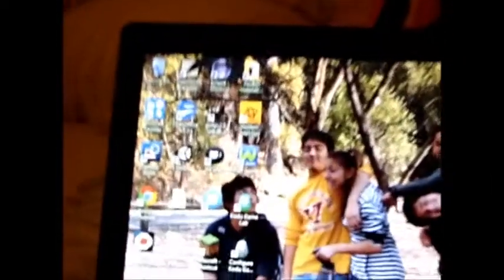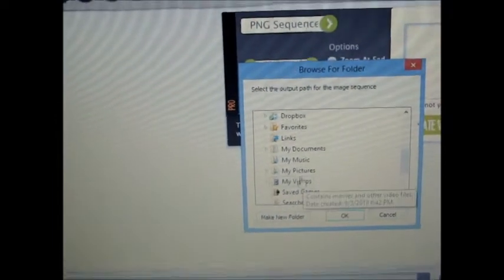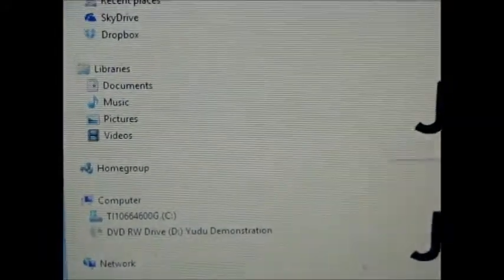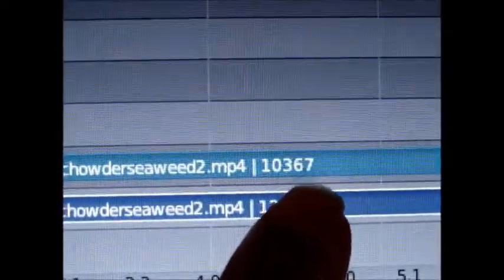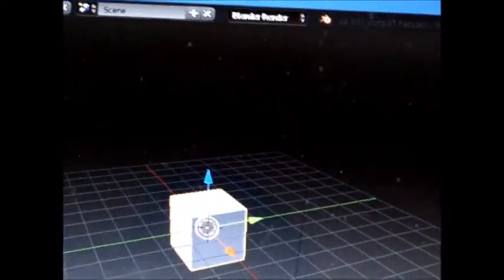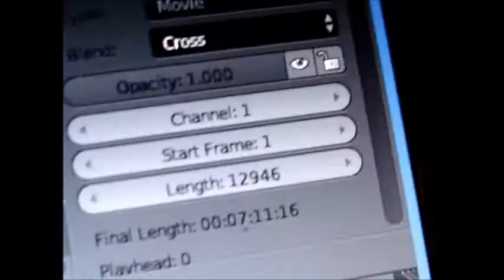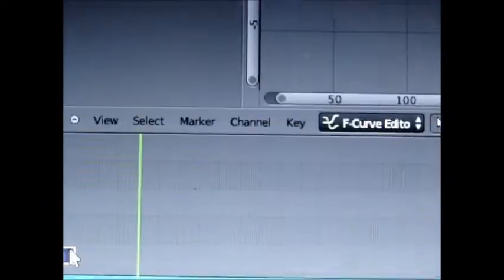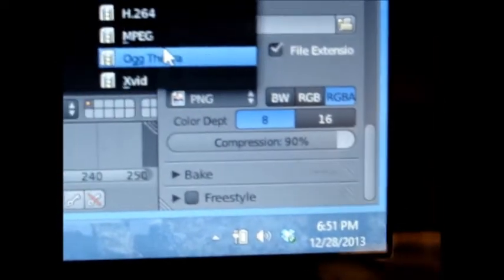Faststart Videoscribe with Blender (with hints)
Contains a fair amount of info accumulated over the past few days... I spent a fair amount of time figuring this out, and at the end I was trying so many things that I'm not sure which one thing that I did worked to get the Audio and Video together output from Blender... It is a bit of a challenge according to the sources I read. (at least for me.)